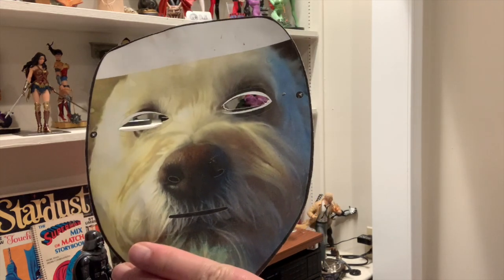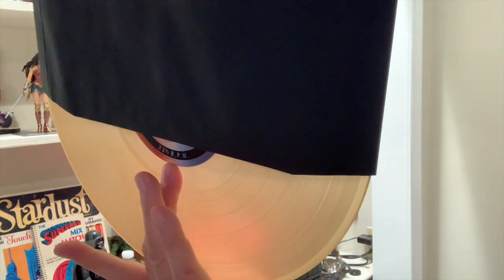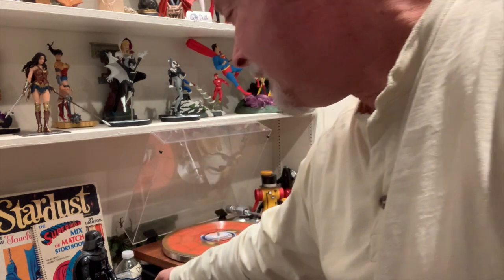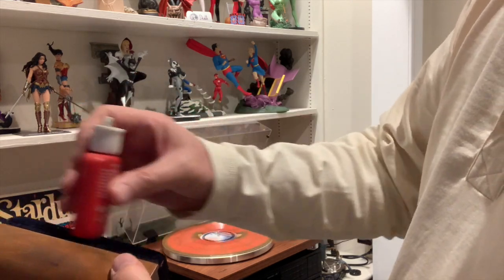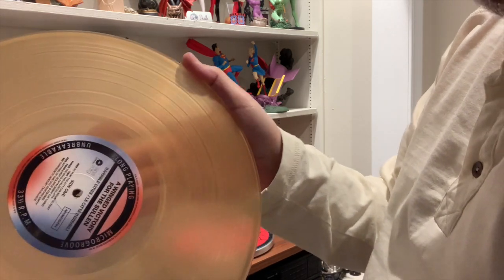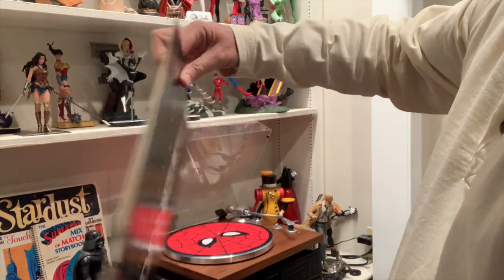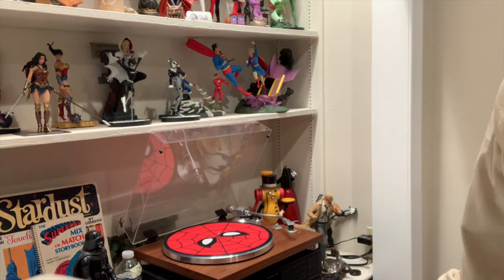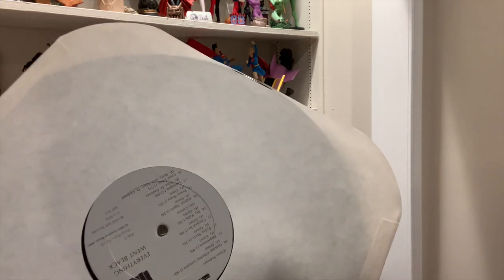How To Handle & Take Care of Your Vinyl Records!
Handling vinyl so that you don't get fingerprints all over it!!
MOBILE FIDELITY SOUND LAB INNER SLEEVES
EVEO Record Cleaner Kit
Vinyl Cleaning manual machine
Big Fudge vinyl record sleeves